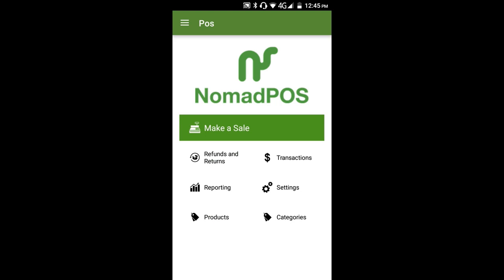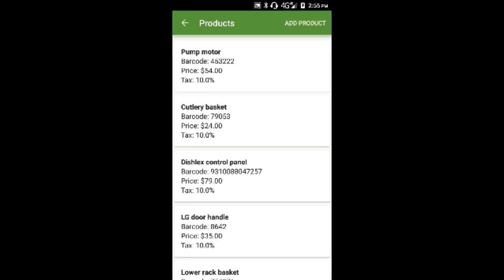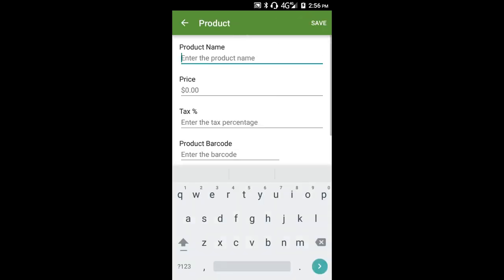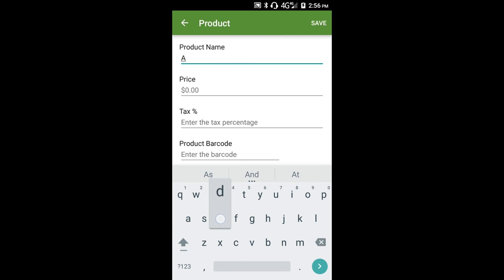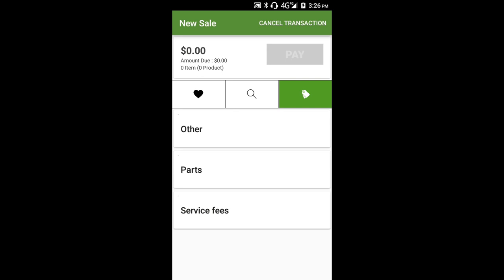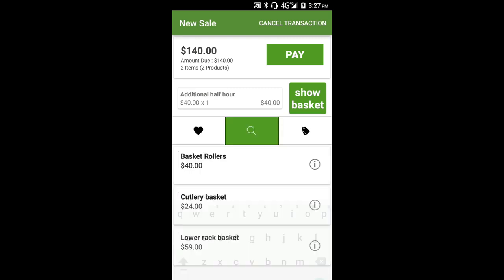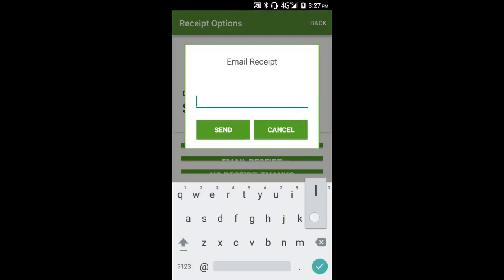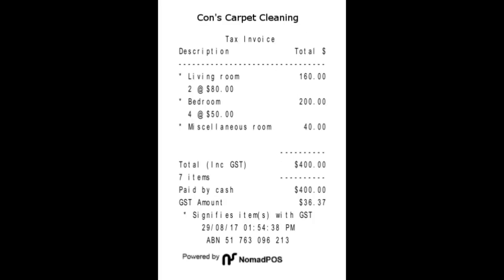create service products